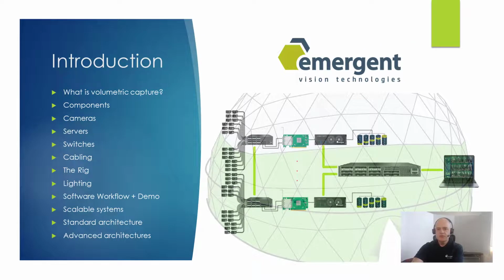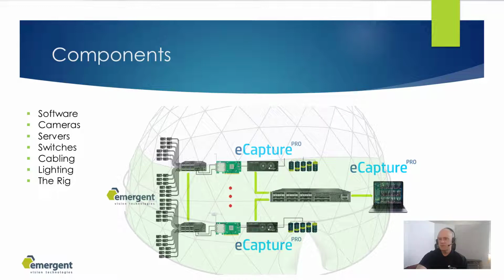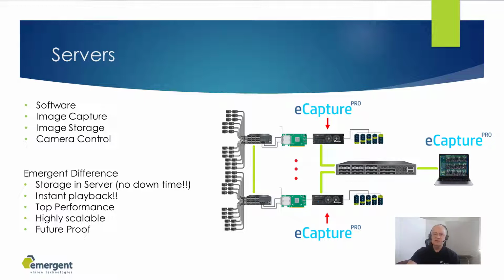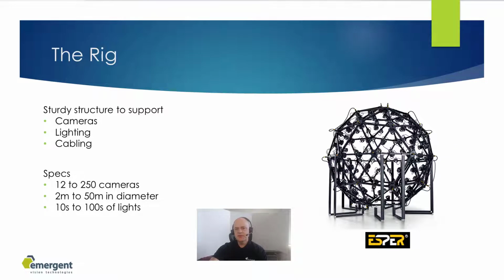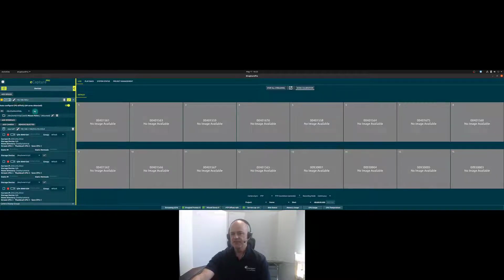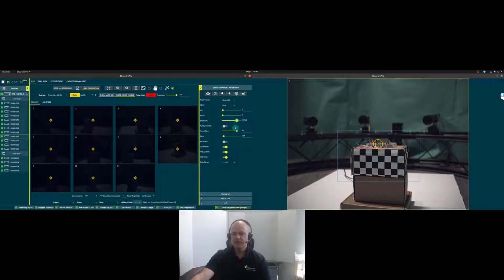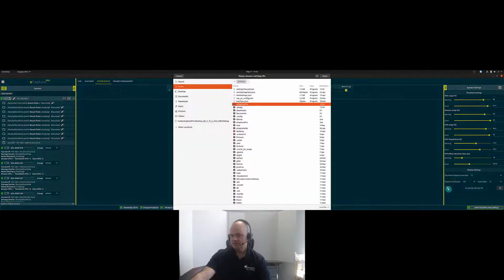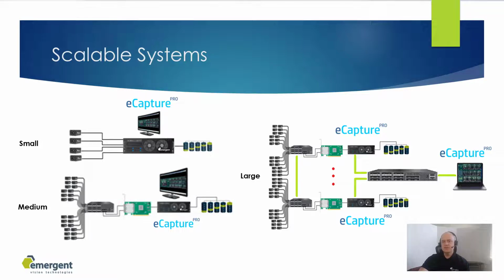The Anatomy of a Volumetric Capture System - FULL Presentation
President and CTO of Emergent Vision Technologies, shares with you the Anatomy of a Volumetric Capture System.